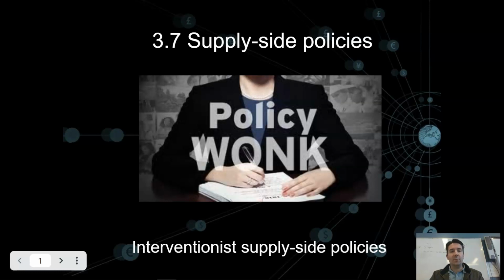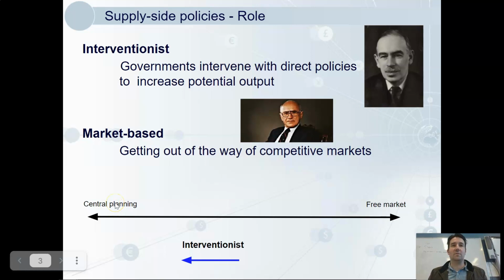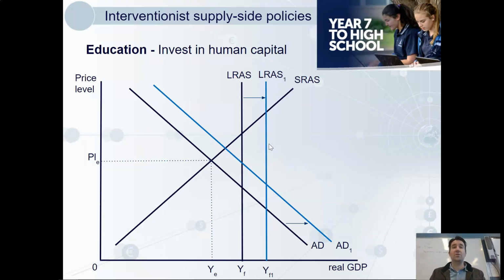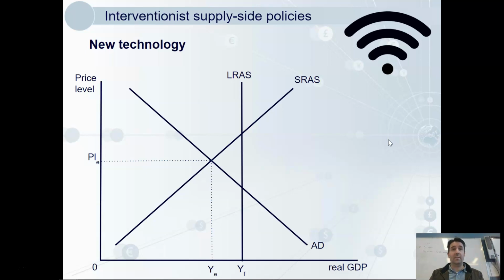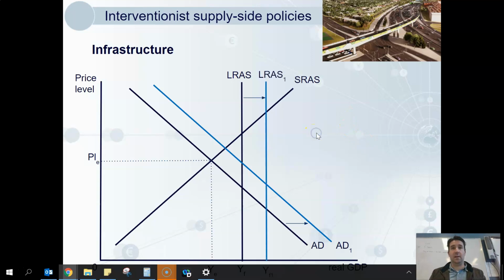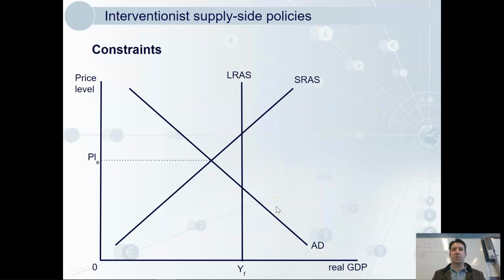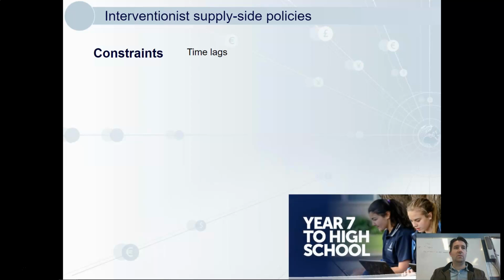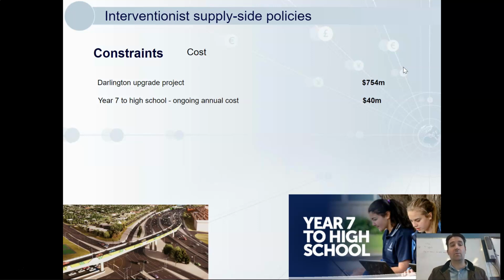3 7 Interventionist Supply-Side Policies